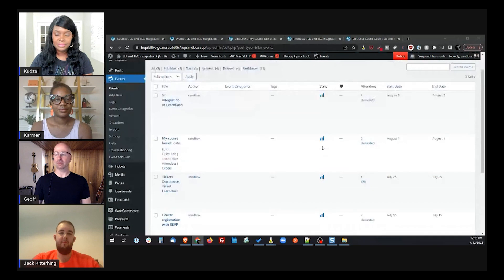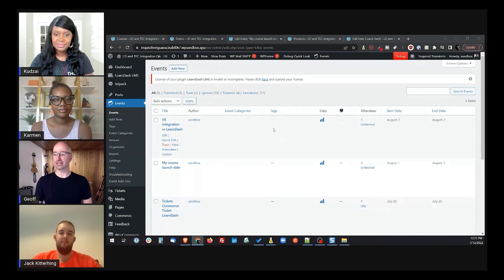Using WordPress to Run a Course and Virtual Event Site with LearnDash Integration 👩‍🎓📚🎓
In this video, we chat with our friends from LearnDash about our awesome integration that makes it easy for you to associate your calendar events with your LearnDash courses. This integration relies on our Event Tickets and Event Tickets Plus plugins, plus a couple of others that are mentioned in the Knowledgebase article below.

🔽 Get The Events Calendar - We're the team behind the #1 Calendar Plugin for WordPress. Over 32 million downloads to date and counting! Check it out

🔼 Upgrade to Events Calendar Pro - The most popular premium calendar plugin for WordPress. Advanced features include recurring events, event series, shortcodes, event duplication, and additional calendar views. Follow this link to learn more and get Events Calendar Pro today

REVIEW US - ⭐️ ⭐️ ⭐️ ⭐️ ⭐️
We love feedback! If you're enjoying our plugins, drop us a review on WordPress.org

Need help? Our premium support is ready to assist. Follow this link to submit a ticket